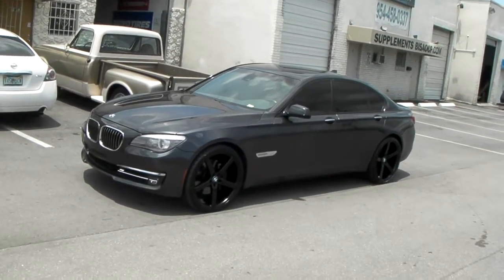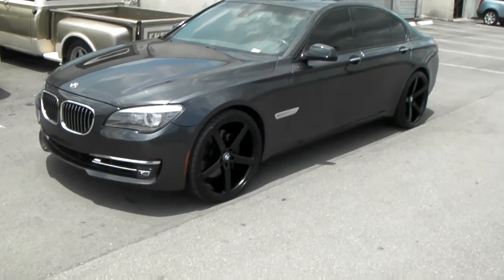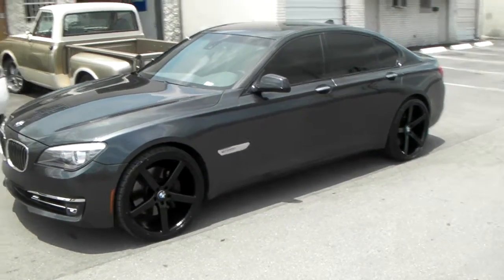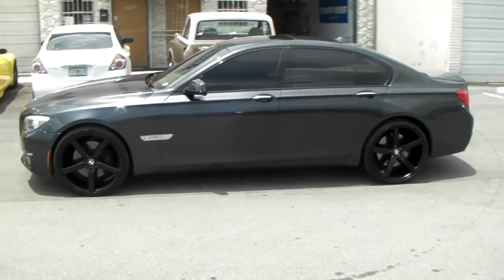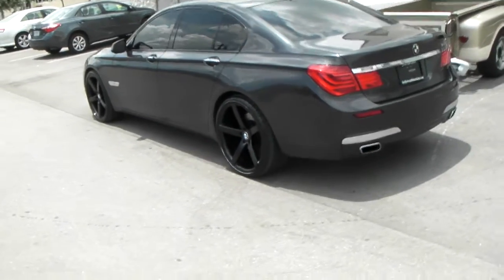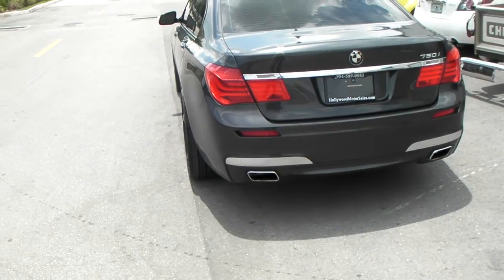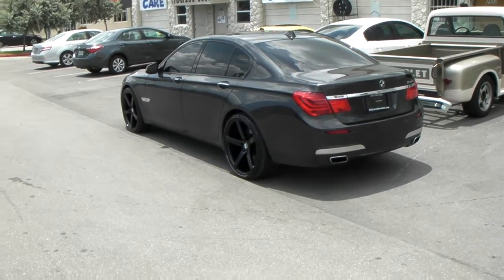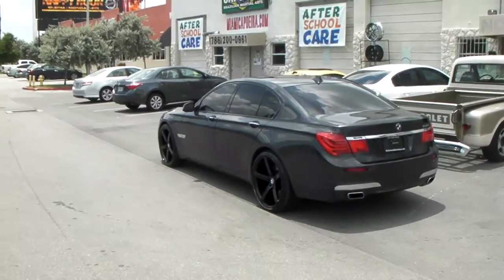22" Inch Ruff Racing R1 Black Concave Wheels 2010 BMW 7 Series Review Miami Free Shipping